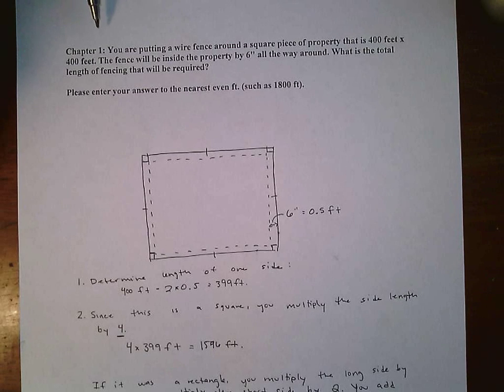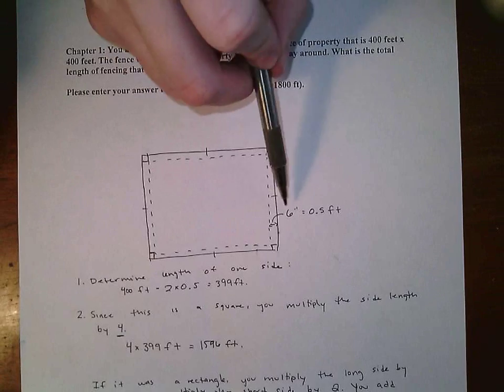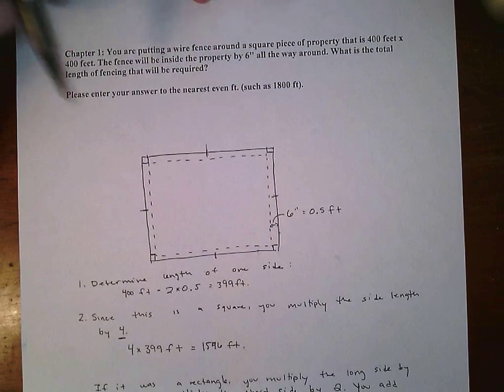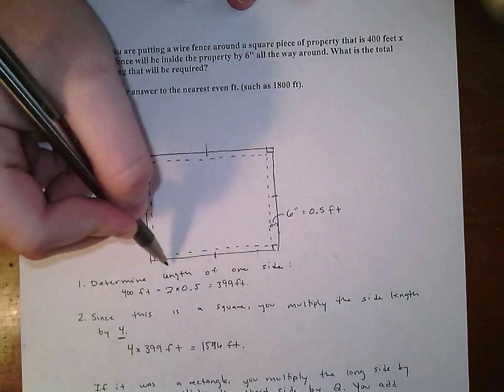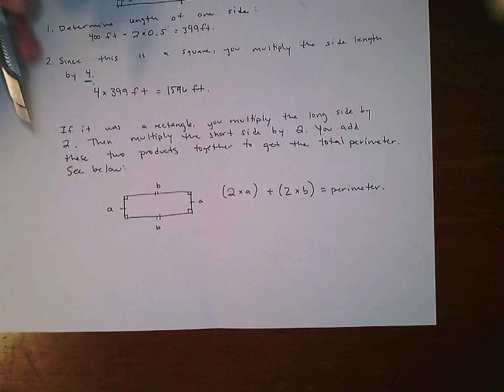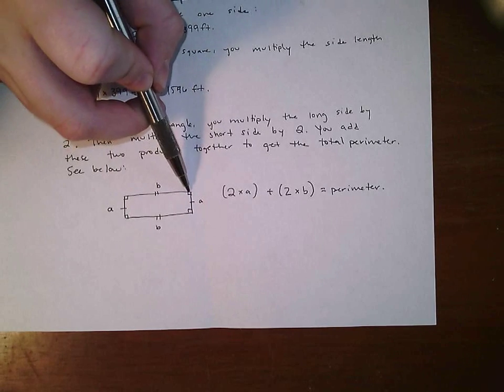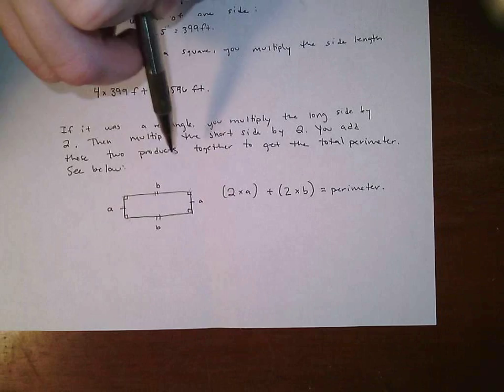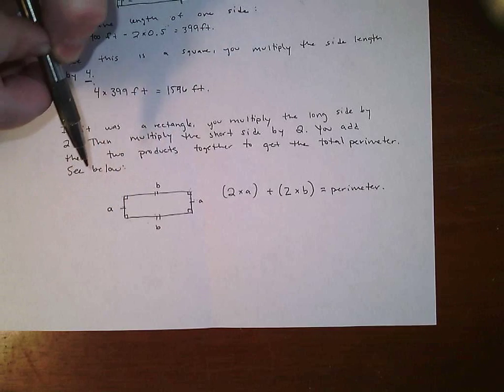ASM 301 Midterm Study Guide Solutions Problem 1